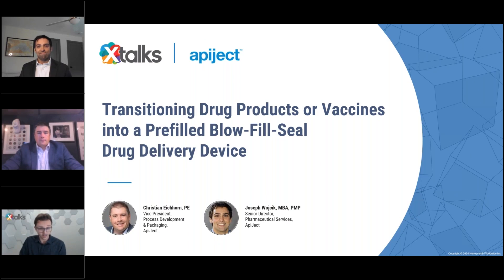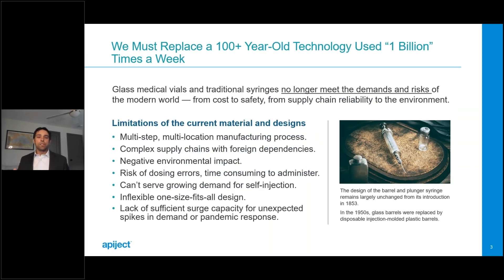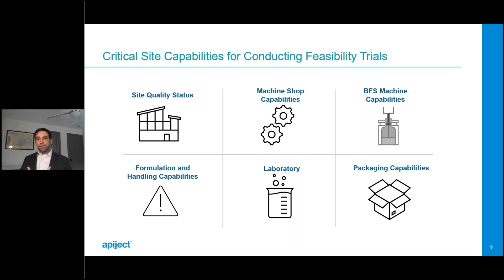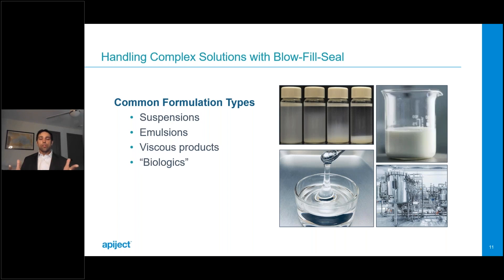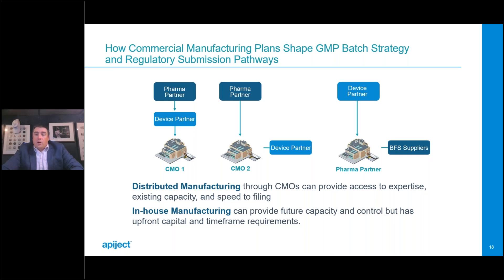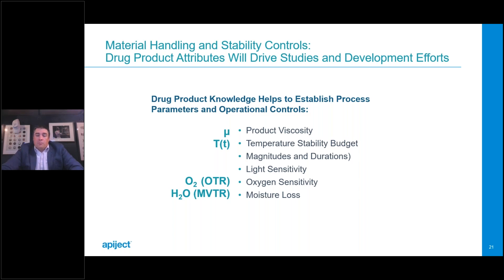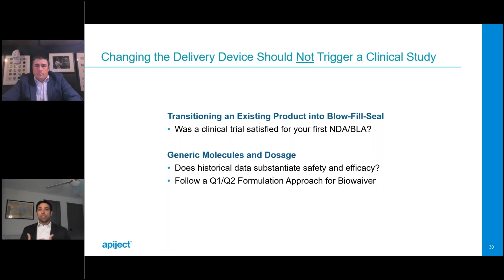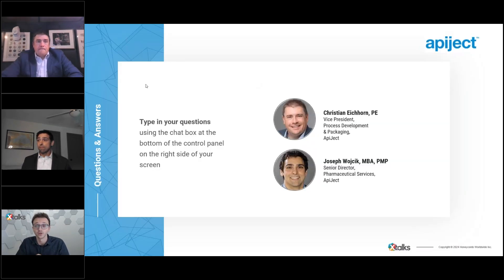Transitioning your Drug Product or Vaccine into a Prefilled BFS Delivery Device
• Develop an understanding of the technical factors involved in transitioning your drug product, including material compatibility, process parameters, and their effects on drug stability and integrity.
• Identify and resolve potential issues by utilizing prototyping and feasibility studies to ensure the BFS system meets necessary performance and quality standards.
• Considerations when assessing drug or vaccine formulation, packaging, regulatory filings, and biowaiver requests for combination product development via BFS technology.

Blow-Fill-Seal (BFS) advanced aseptic technology offers liquid drug products and vaccines significant advantages over traditional glass vials, such as cost efficiency, transportability, and improved environmental sustainability.

However, transitioning to BFS also presents challenges, including the need to design suitable BFS containers, validate the technology for specific formulations, and adapt to evolving regulatory requirements. In addition, the design of BFS prefilled drug delivery systems must be tailored to the specific needs of the drug product or end user.

This webinar outlines the essential technical considerations and strategic approaches necessary to successfully transition your pharmaceutical drug and/or vaccine products into BFS drug delivery systems – whether vial or prefilled injectors. It details the importance of understanding material compatibility, optimizing process parameters, and assessing impact on the injectable product’s stability and integrity. By identifying and addressing potential issues through prototyping and feasibility studies, drug sponsors can ensure that the BFS drug delivery system meets user requirements and quality standards.

Additionally, this webinar highlights key considerations for evaluating drug or vaccine formulation, packaging, regulatory filings, and biowaiver requests when developing combination products using BFS technology. This comprehensive approach is critical for successful product development and regulatory approval.

Enhanced BFS technology has the capability to handle a diverse range of injectable products such as (temperature sensitive biologics, vaccines, peptides, and small molecules) offering numerous advantages over traditional glass vials.

By addressing technical considerations, leveraging prototyping and feasibility studies, and implementing a well-informed regulatory strategy and know pathways, the transition from glass to BFS can be effectively managed and efficient product life cycle management can be maintained.